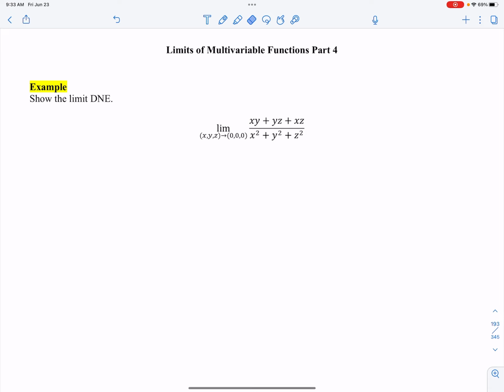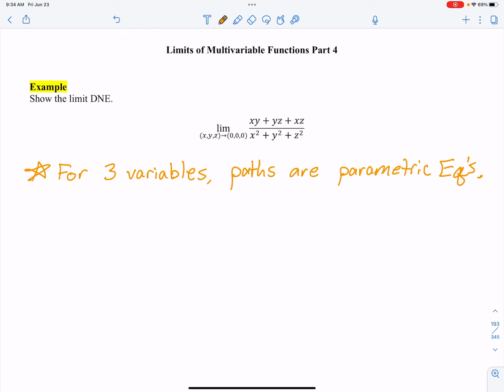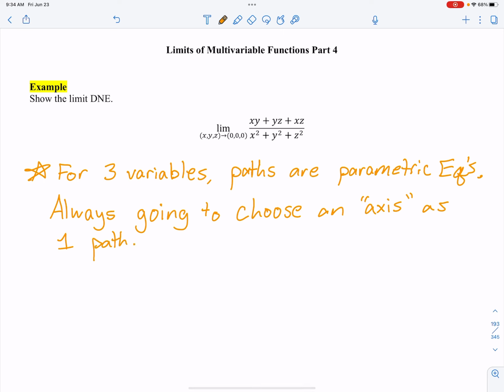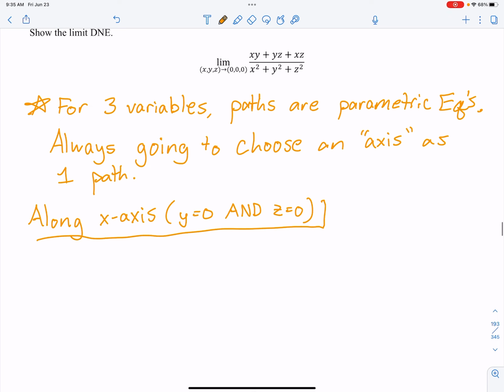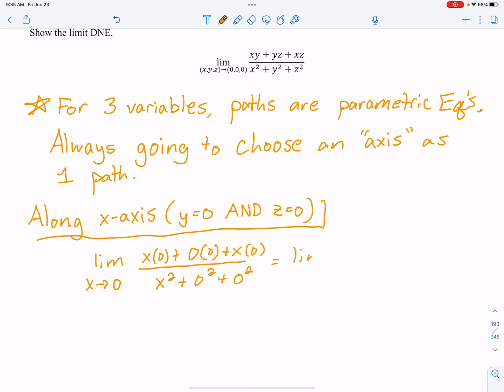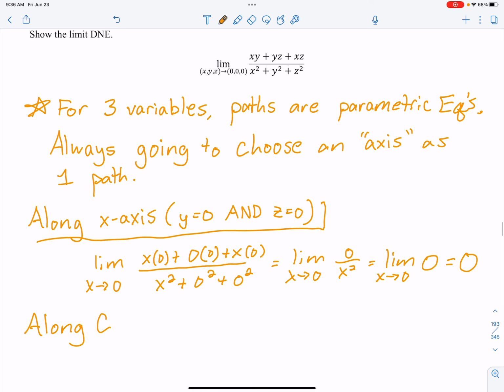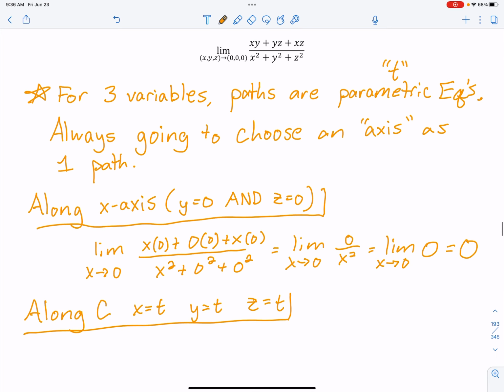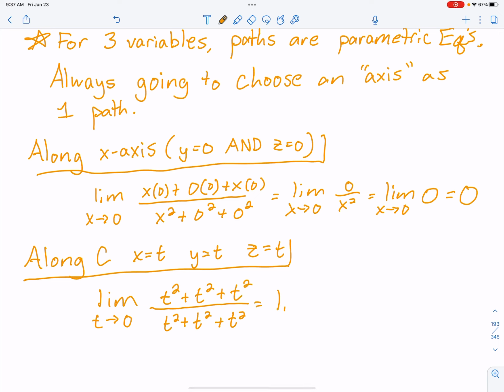Calculus III - Unit 3 Section 2 - Limits of Multivariable Functions Part 4